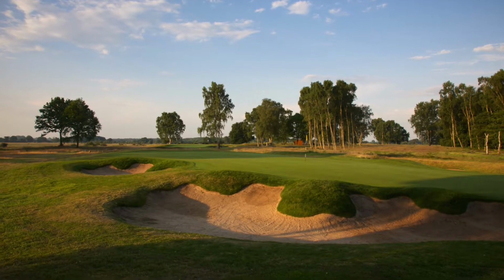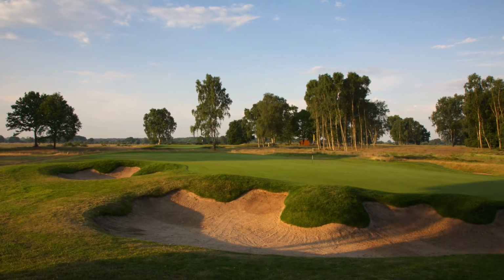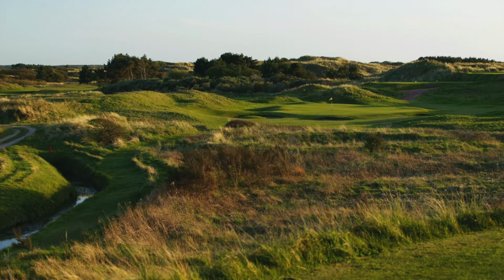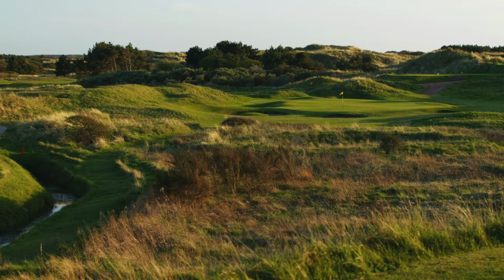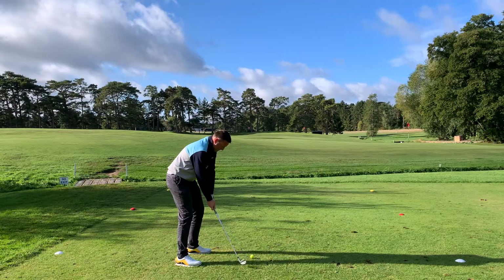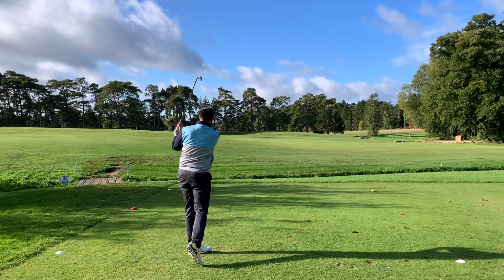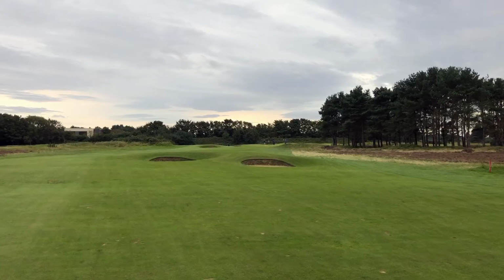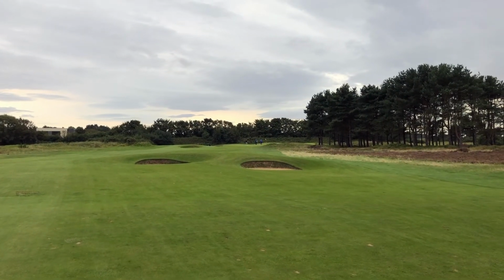NCG's Value Top 100 Courses: How our most controversial ranking list to date came together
Our latest rankings list, Great Britain’s Value Top 100 Courses, caused quite a stir when it was released. Dan Murphy, who put together the numbers, talks about how the list was developed and answers some of the questions he received in its wake.